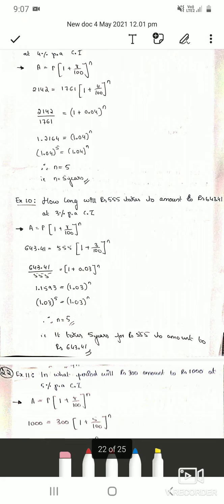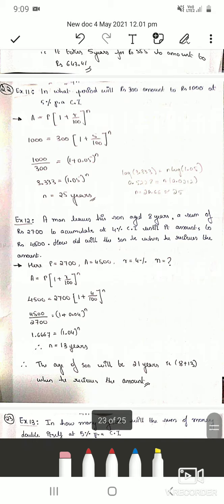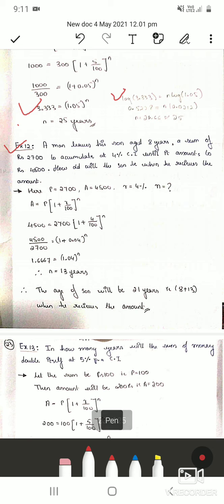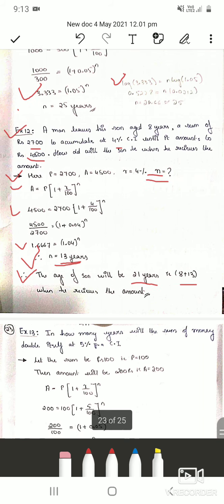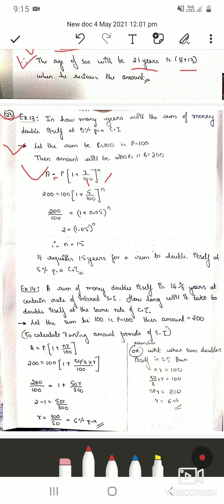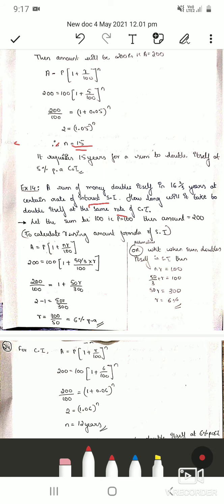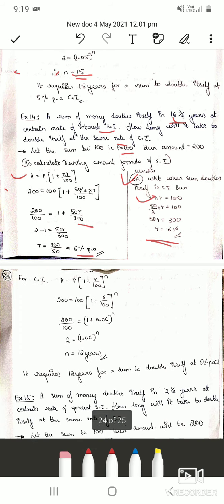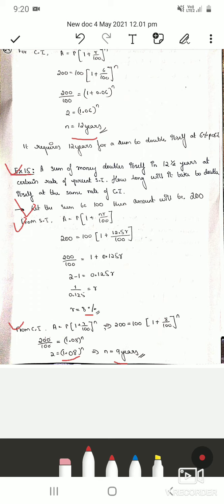4th Sem | Commercial Arithmetic-II | Unit 1 | Lecture No.11| Problems on Compound Interest